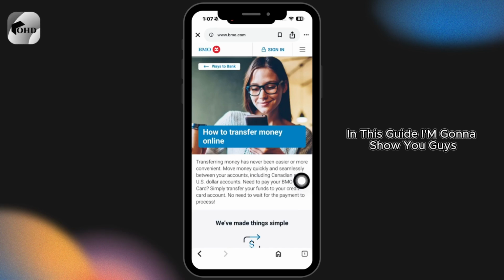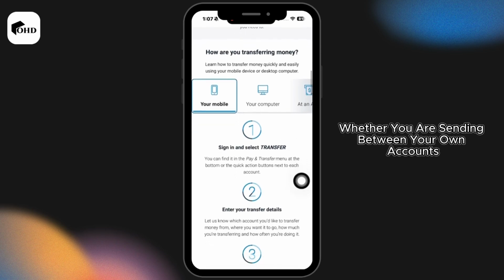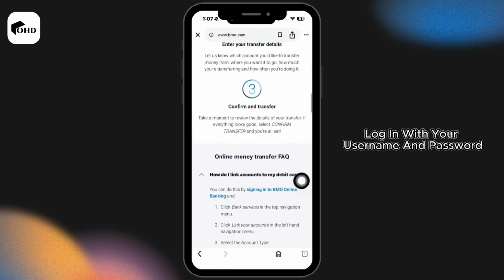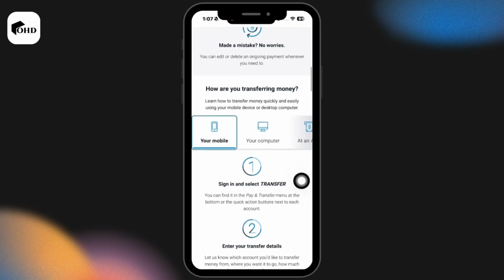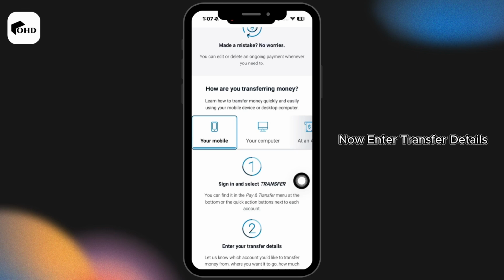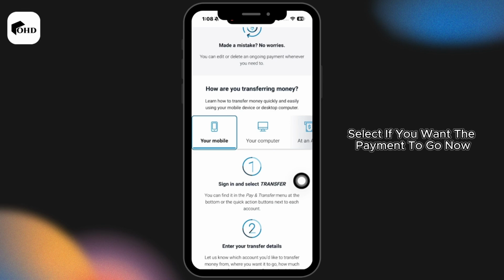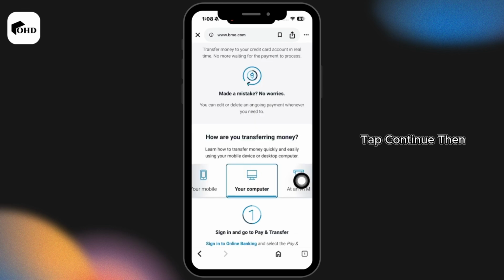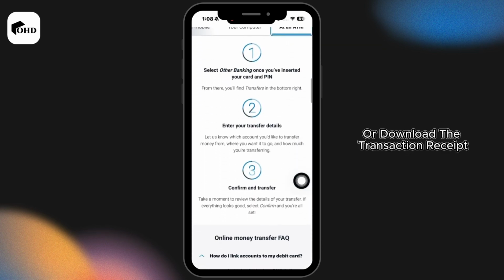How to Transfer Money on Bank of Montreal (BMO) (2025) – Step-by-Step Guide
Want to send money quickly using Bank of Montreal (BMO)? In this 2025 tutorial, we show you how to transfer money safely and efficiently using the BMO app or online banking. Perfect for anyone looking for hassle-free banking!

00:05 – Intro
00:15 – How to Transfer Money on BMO
00:40 – Tips for Fast and Secure Transactions

What you’ll learn in this video:

Step-by-step guide to transferring money with BMO

How to use the app or online banking for transfers

Tips to avoid errors and ensure secure transactions

Send money quickly and securely with Bank of Montreal!